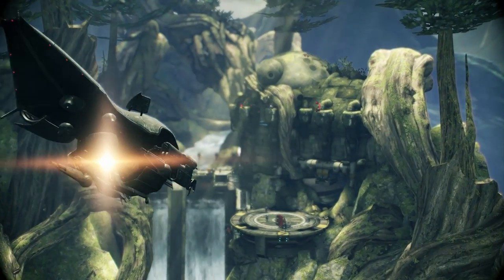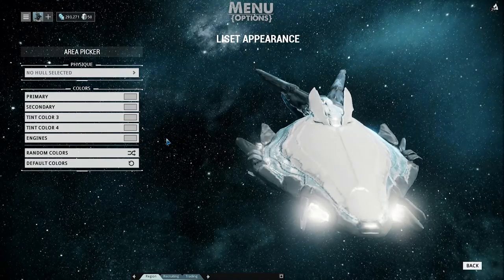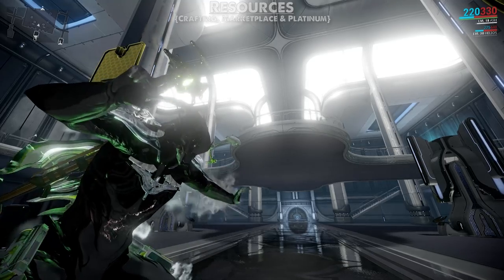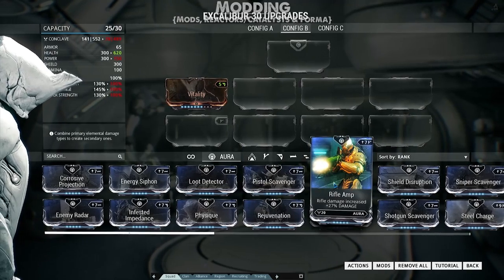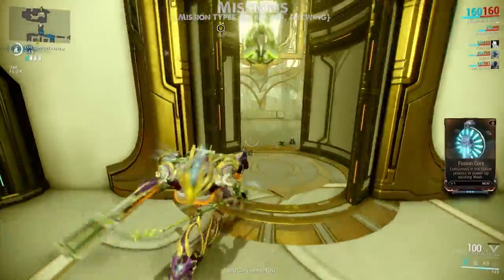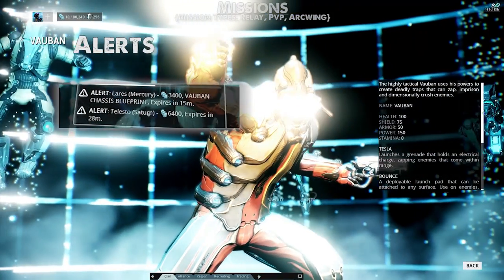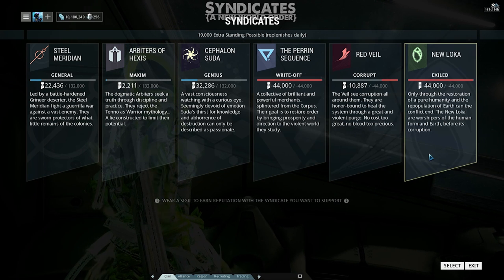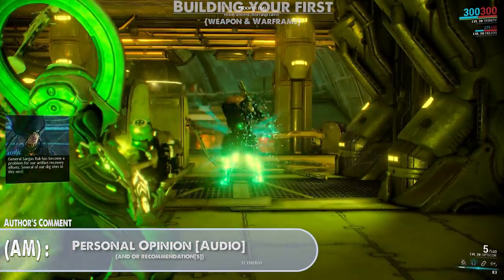Warframe Beginner's Guide [U16] 2015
[Warframe Update 16.3.5] {SUBTITLES AVAILABLE}

Greetings friends! Awemuse here!
So I wanted to create a very informal updated beginner's guide for warframe and here it is!
Hopefully this guide has helped you out in some way or another.

The first half of the video covers an introduction to the base mechanics of the game, while the latter half will cover where/what you do after the tutorial.

"Intro to [...]"

[0:00] Opening
[0:20] Tutorial
[1:04] User Interface
[2:29] Menu
[3:17] Mastery Rank
[4:28] Leveling progression
[5:08] Resources [Crafting, Market, Plat]
[6:34] Modding
[9:18] Defence & Damage Types
[10:39] Mission types, Game modes, PvP
[14:41] Companions
[15:08] Syndicates
[15:58] Clans

"What do I do now?"

[16:53] Bosses
[17:49] Building Your First
[19:01] Basic Loadouts
[20:14] Recommended Frame/Weapon
[22:51] Farming Resources
[25:05] From me to You (Tips!)
[26:30] Closing

This guide is more of a touch up on things in the game to get you familiar with what's available to you.

If you haven't signed up for warframe yet, do so here!

Artist's social media links